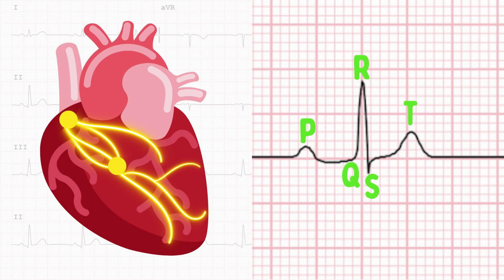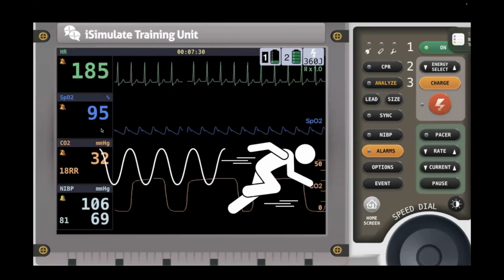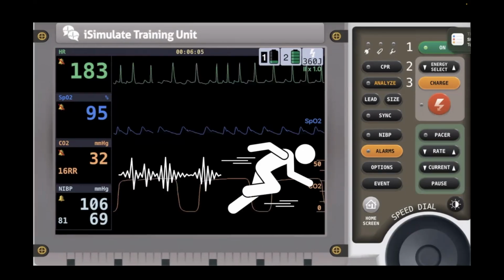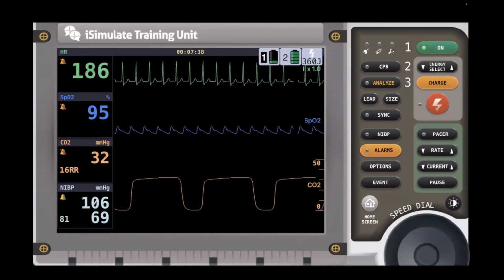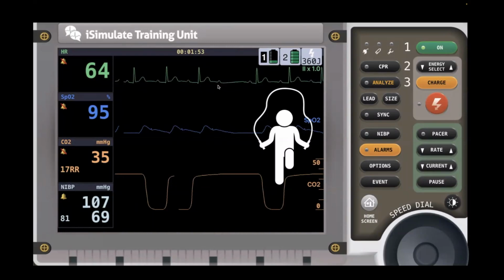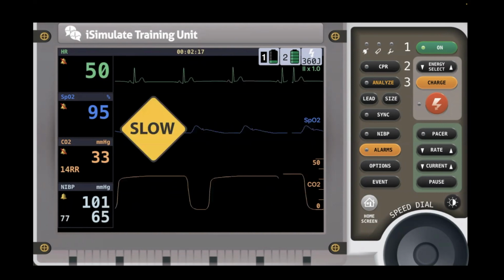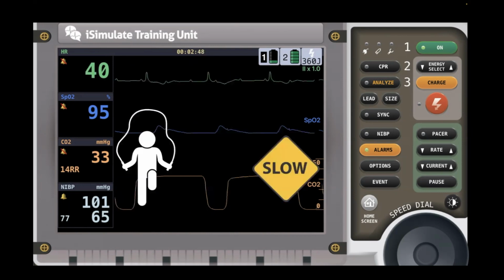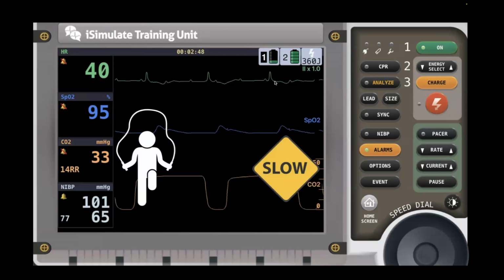EMT/EMR Review: EKG 2.0.1 Rhythms that make you say "Hey can you take a look at this?"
In this video, we review rhythms that should make you say, “Hey, can you look at this?”. This is Part 2 of the "What are some EKGs I should know that are bad and need to alert people quickly?"